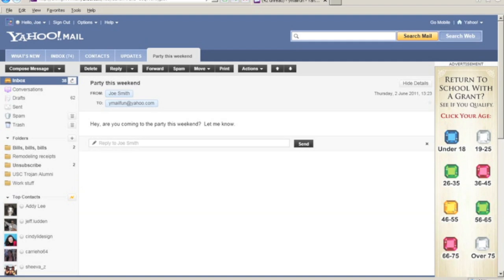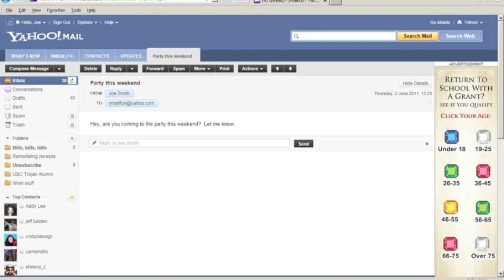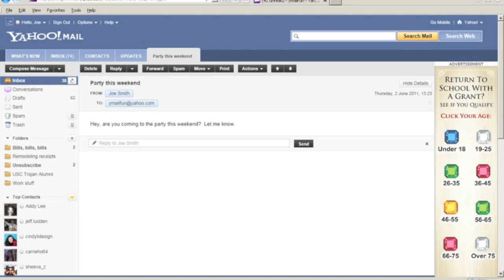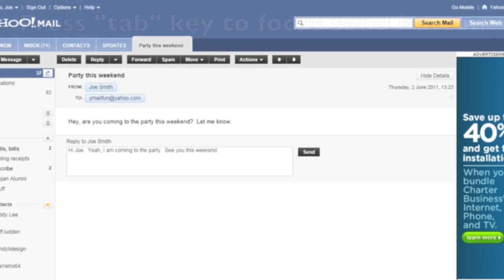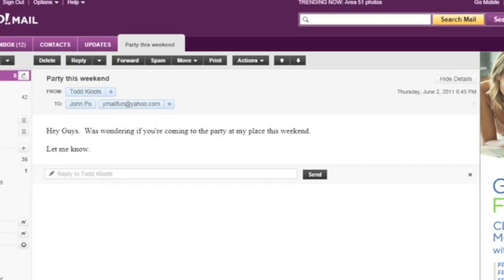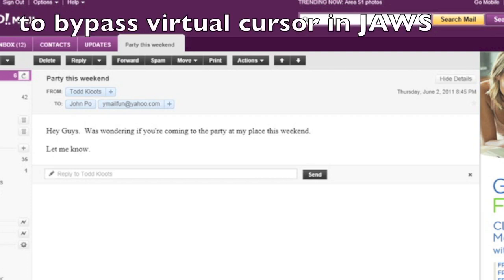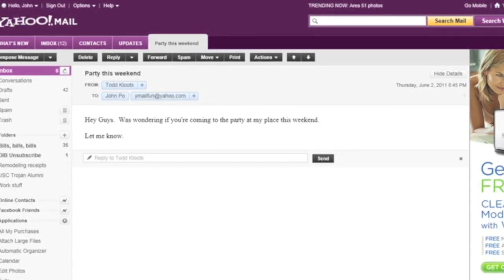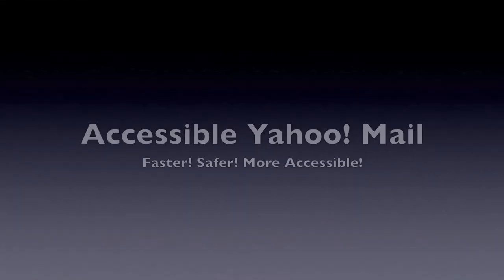Yahoo! Mail: Sending a Reply with JAWS 12 and Internet Explorer 9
Todd Kloots, of the Yahoo! Accessibility Lab, shows how to reply to a message in the new Yahoo! Mail.  Learn which keys make this task even easier. This demonstration uses JAWS 12 and Internet Explorer 9.